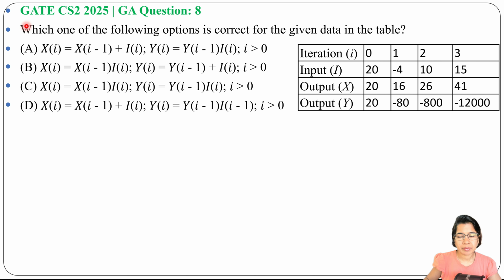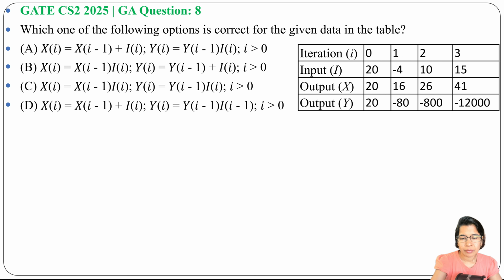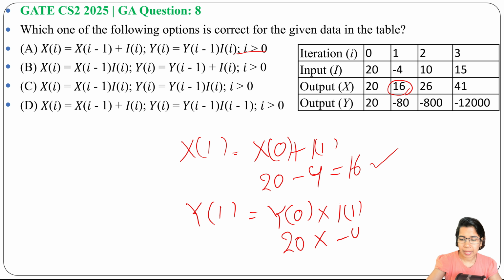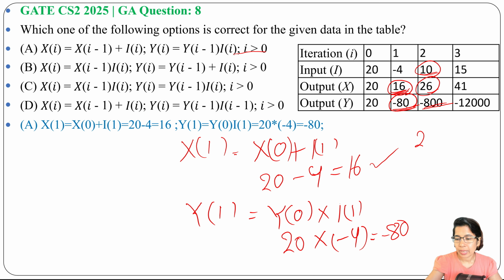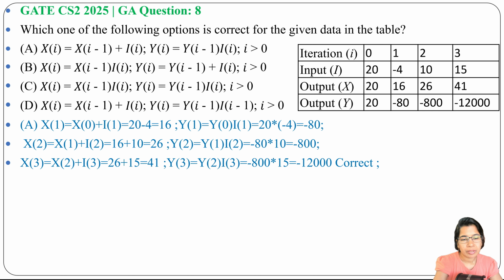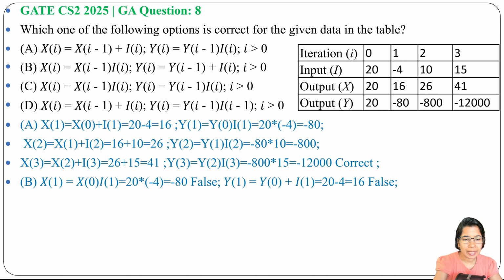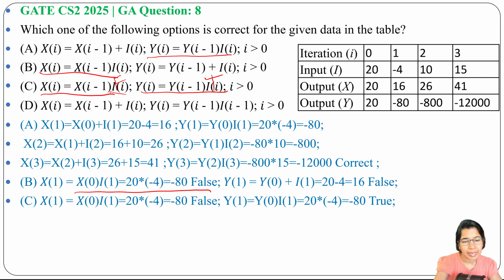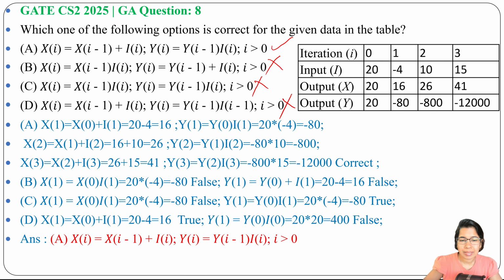GATE CS2 2025 | GA Question: 8 Which one of the following options is correct for the given data in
GATE CS2 2025 | GA Question: 8
Which one of the following options is correct for the given data in the table?
(A) 𝑋(𝑖) = 𝑋(𝑖 - 1) + 𝐼(𝑖); 𝑌(𝑖) = 𝑌(𝑖 - 1)𝐼(𝑖); 𝑖  0
(B) 𝑋(𝑖) = 𝑋(𝑖 - 1)𝐼(𝑖); 𝑌(𝑖) = 𝑌(𝑖 - 1) + 𝐼(𝑖); 𝑖  0
(D) 𝑋(𝑖) = 𝑋(𝑖 - 1) + 𝐼(𝑖); 𝑌(𝑖) = 𝑌(𝑖 - 1)𝐼(𝑖 - 1); 𝑖  0

Ans :(A)
0:00 Intro & Question explanation
0:21 Solution